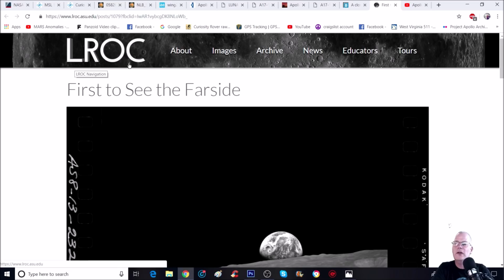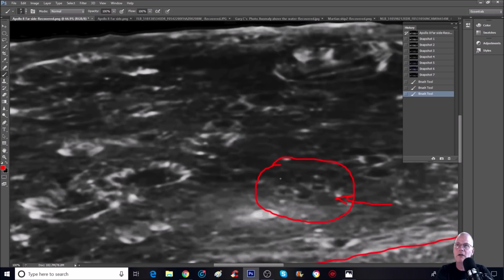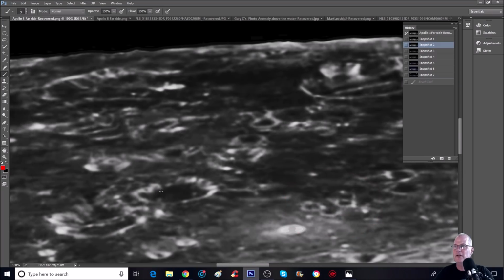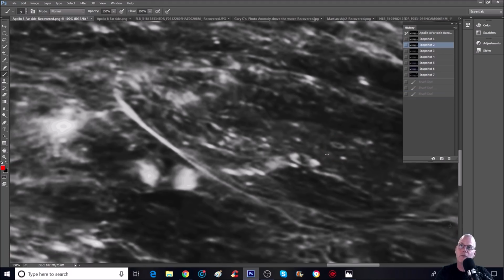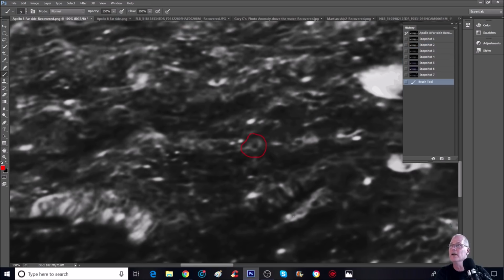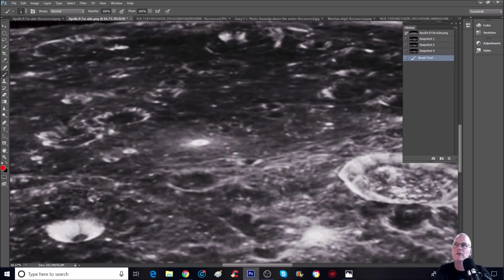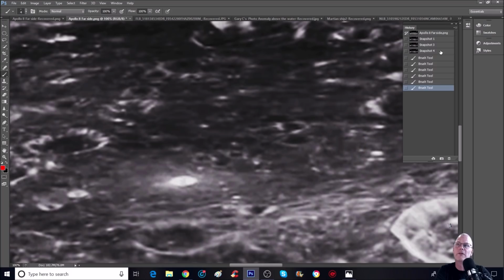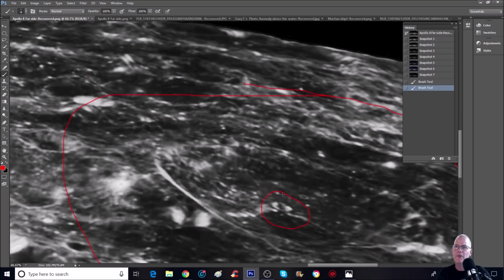Must See!! Structures On The Far Side Of The Moon! ~4/3/2019